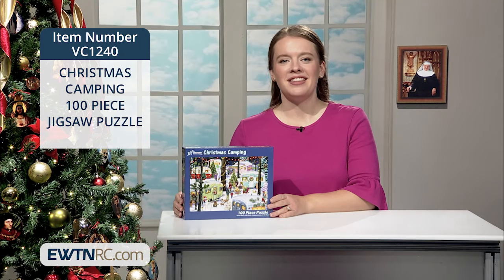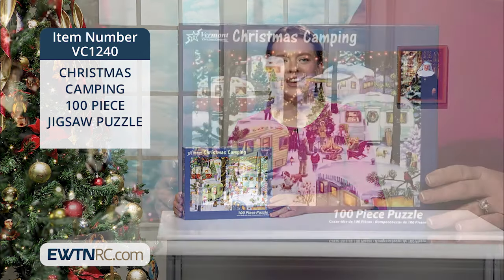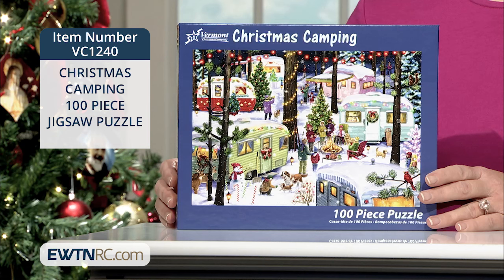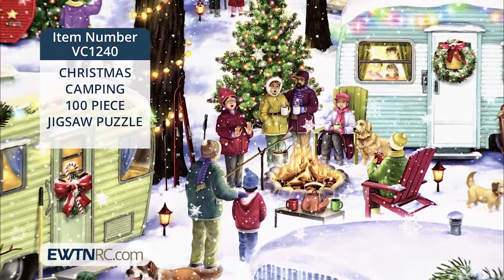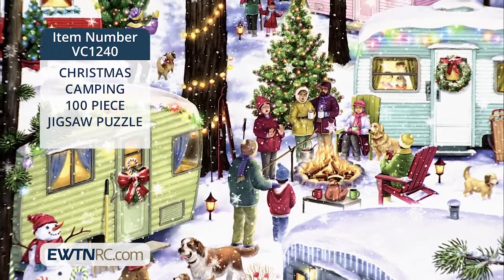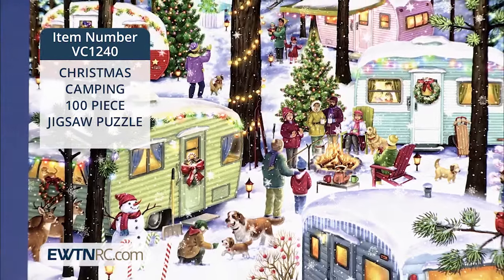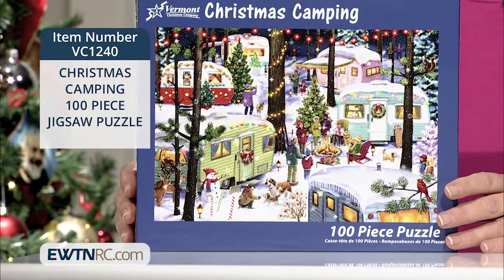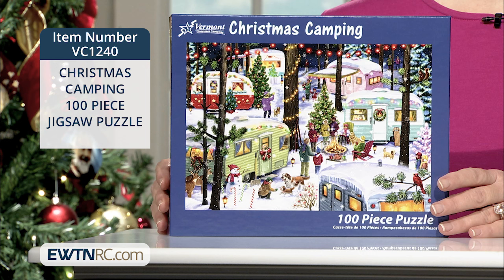VC1240_CHRISTMAS CAMPING 100 PIECE JIGSAW PUZZLE